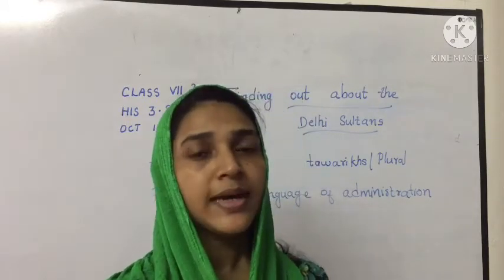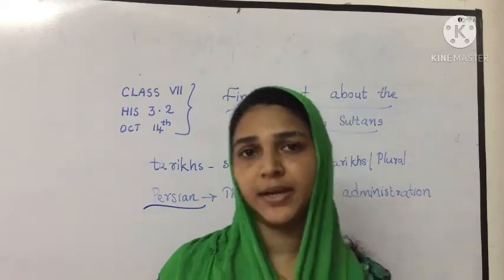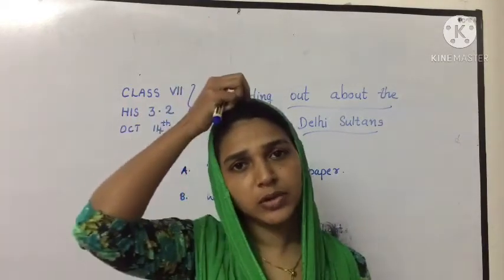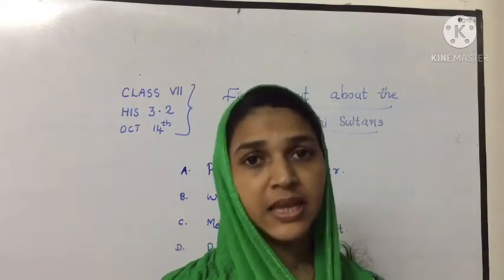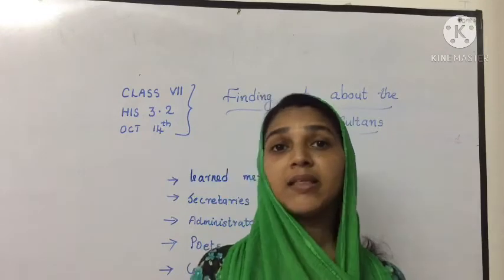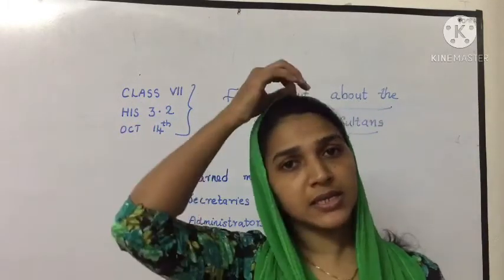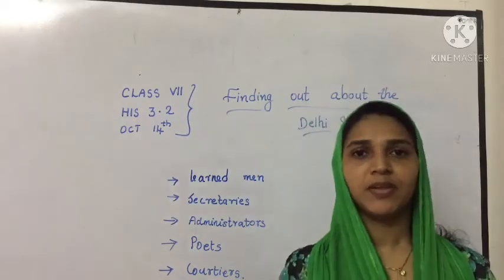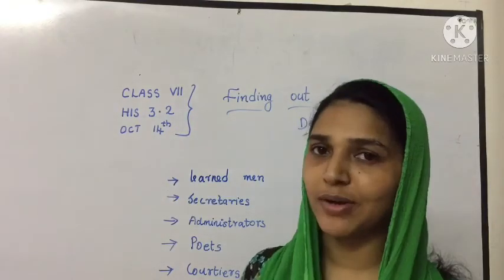Class VII/History 3.2